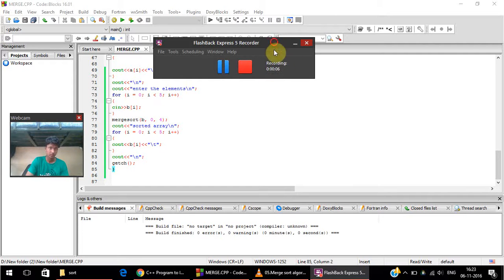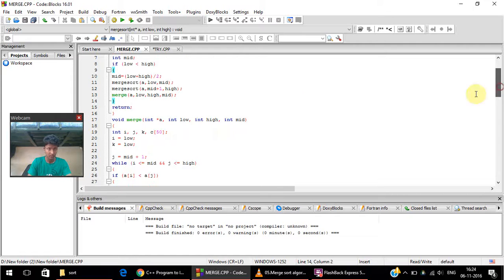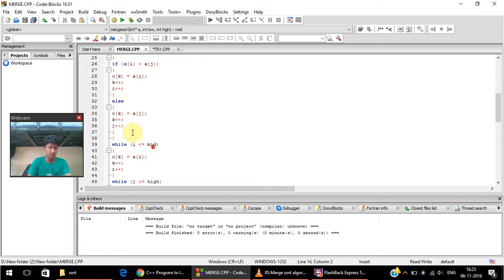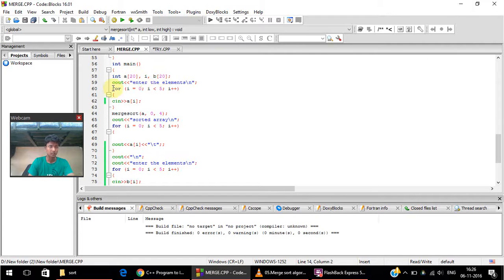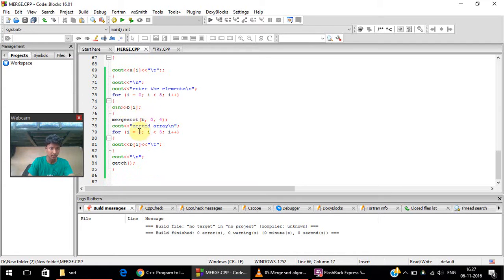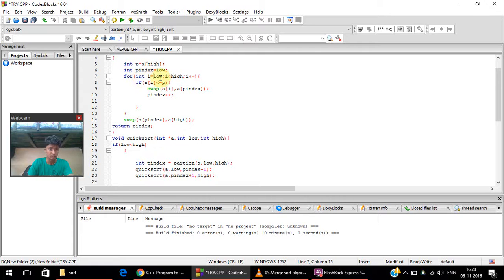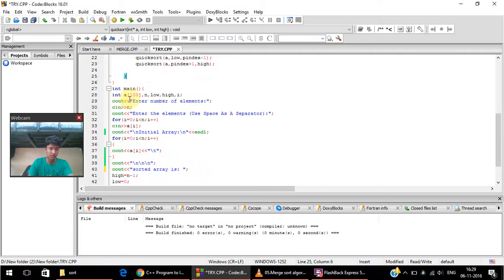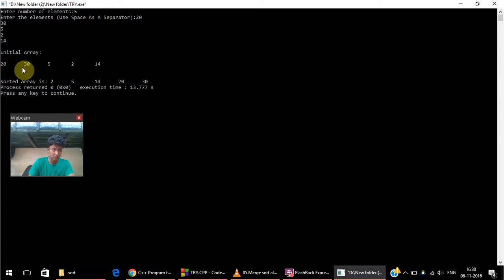merge and quick